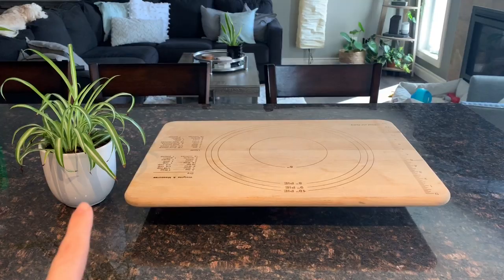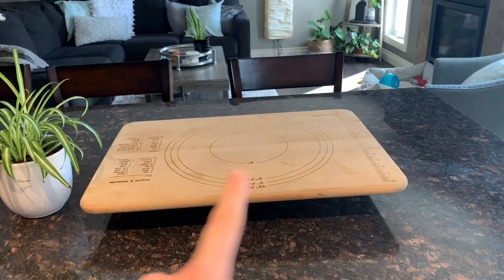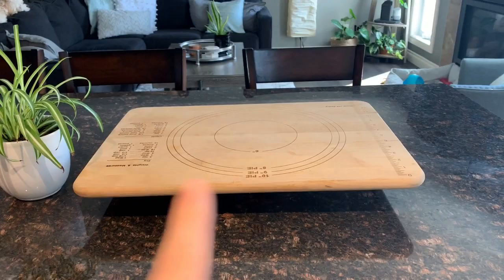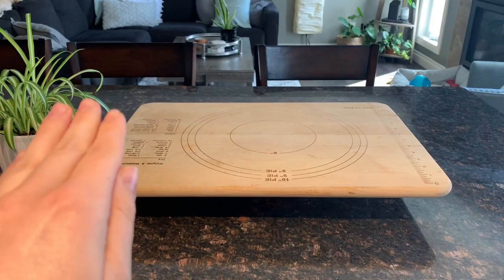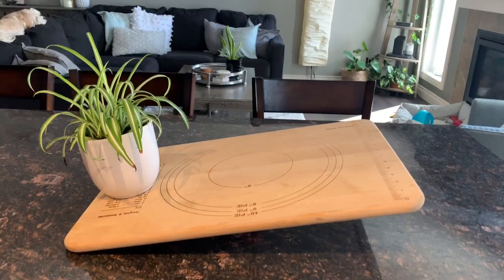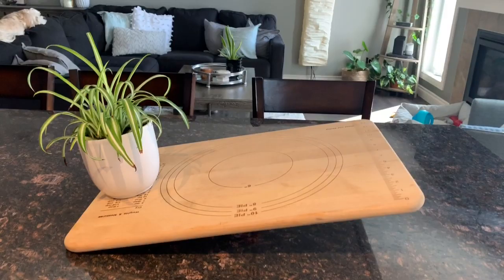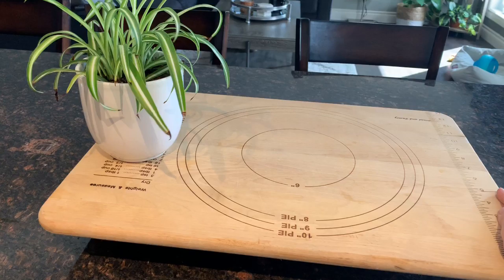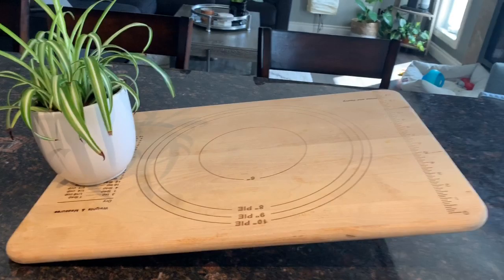Let’s Make a Lever!